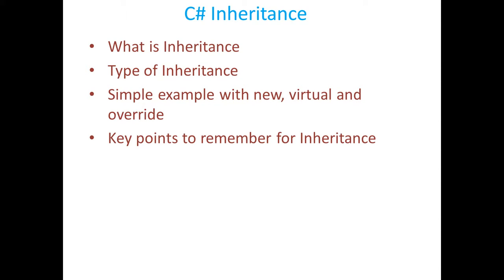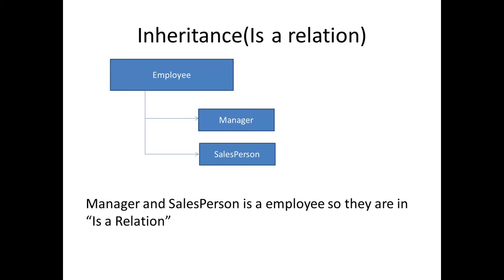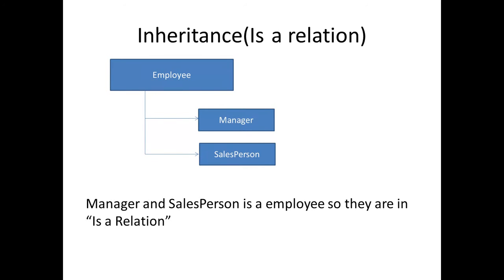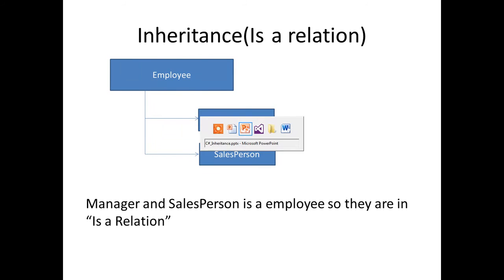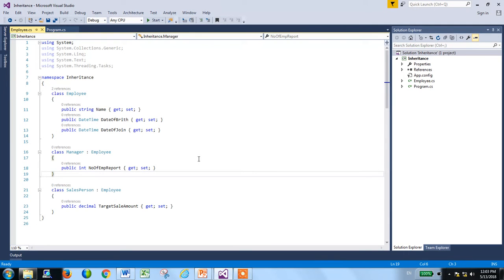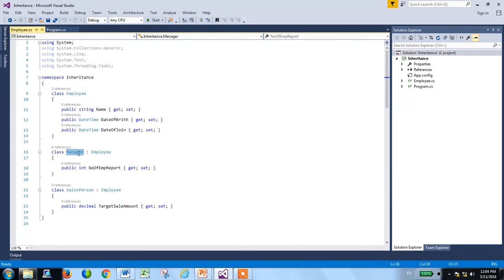Inheritance in C#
What is inheritance , different type of inheritance